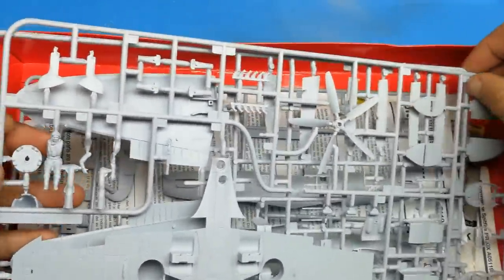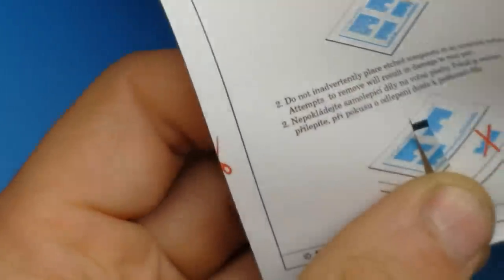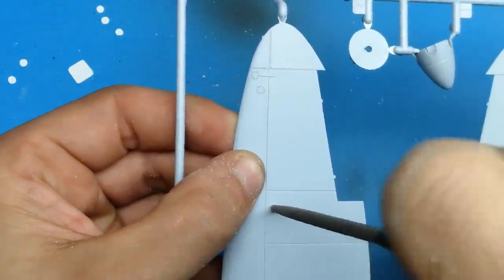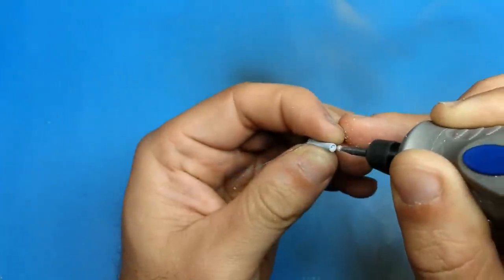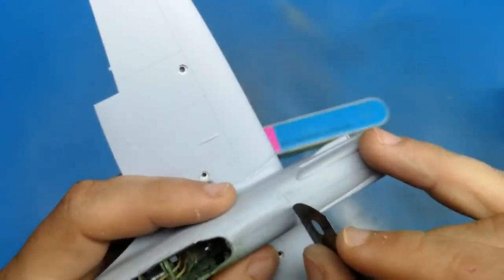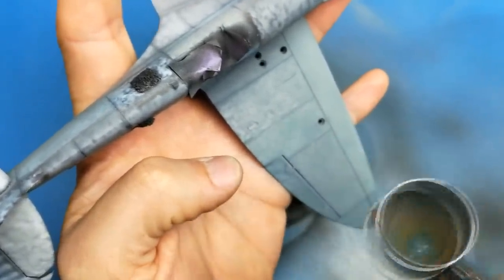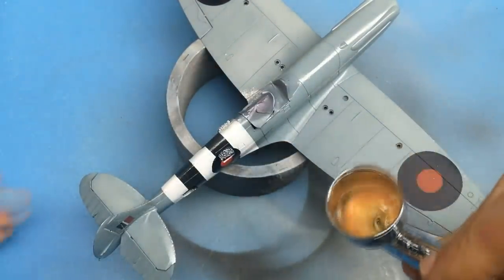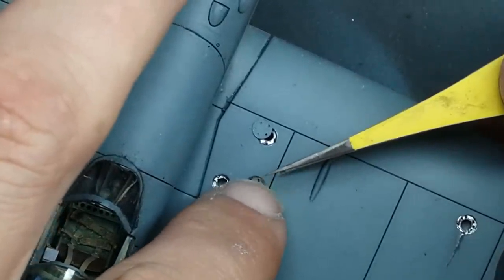1/48 Airfix Spitfire P.R. XIX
Hi Viewers! I'm excited to drop another video so close to my last release. In this episode, I am building the Airfix Supermarine Spitfire PR XIX in 1/48 scale. Being a single colour, it presented a challenge in making it engaging visually.

I also decided to scratch build some panel covers and add structure that would be visible in the tail of the aircraft.